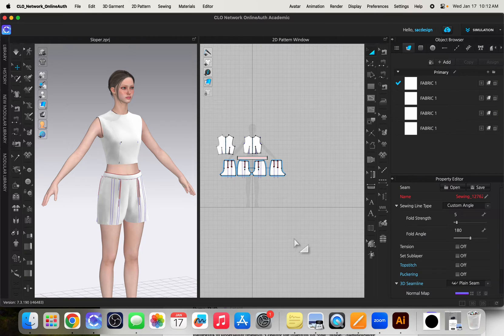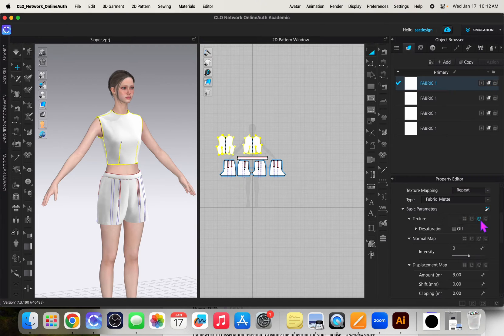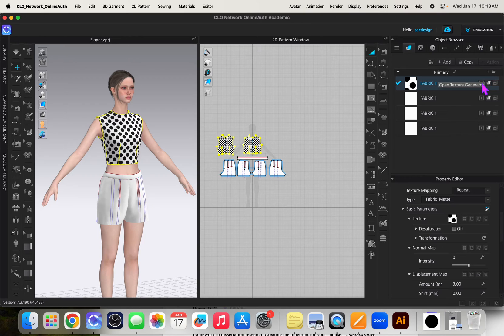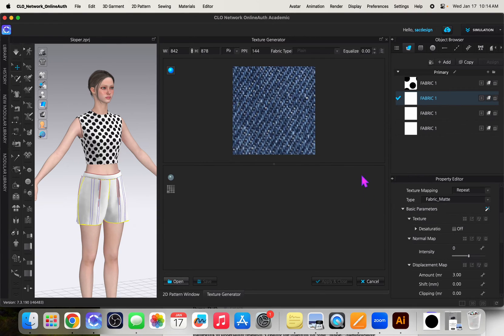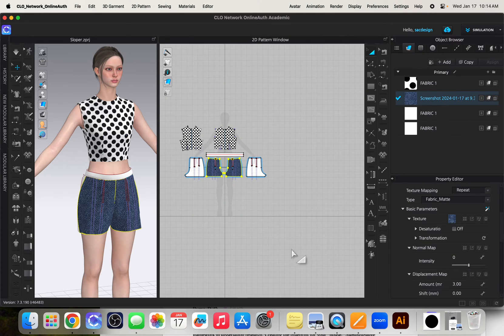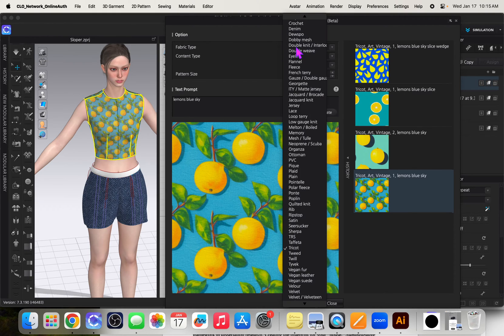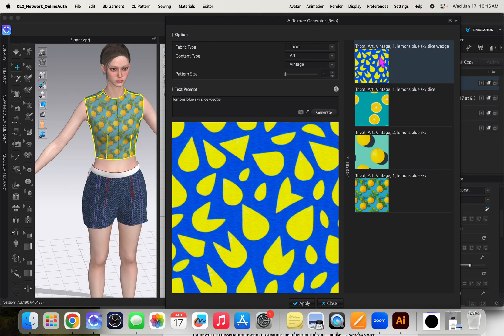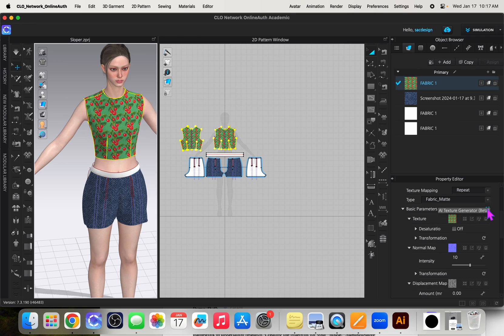Three ways to add prints to fabric in CLO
Contents
0:00 How to add art to fabric in CLO
0:27 Texture Editor
1:27 Texture Generator
3:10 AI Generator